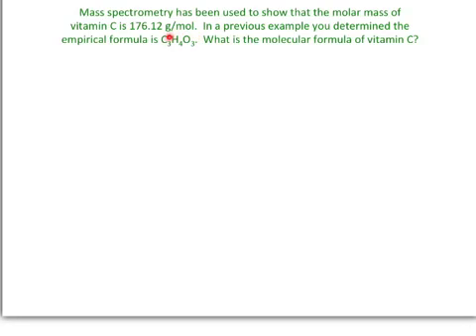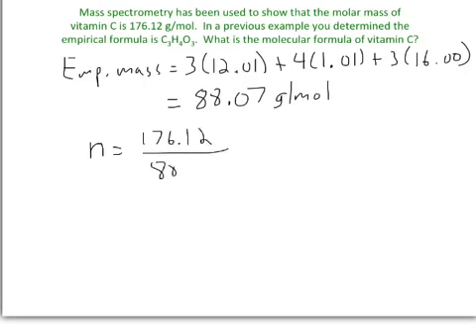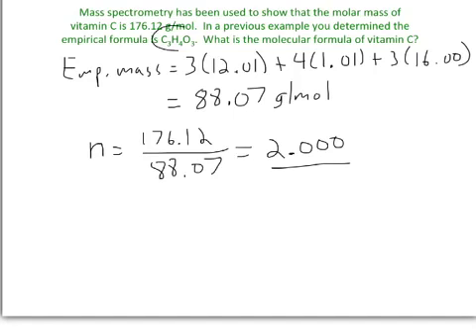Determining molecular formulas